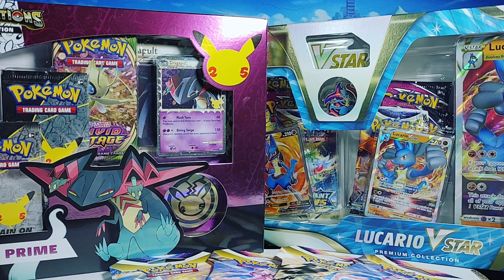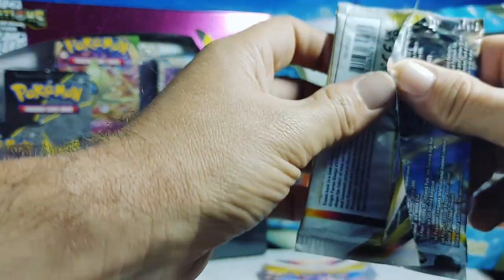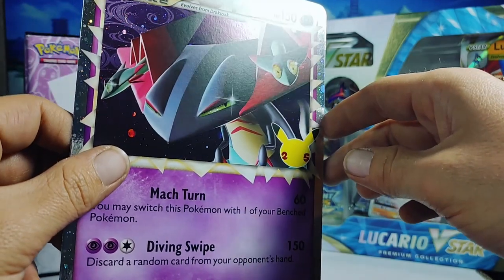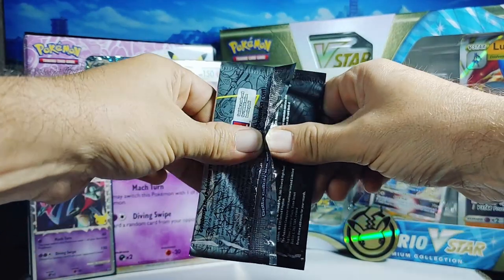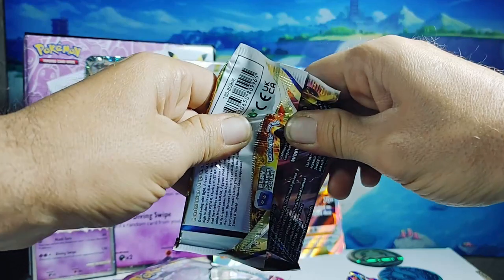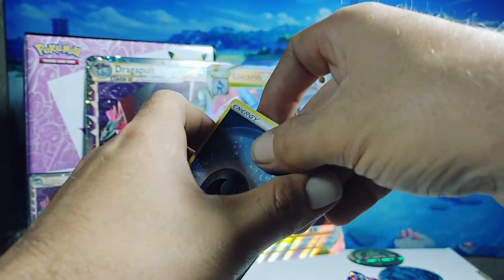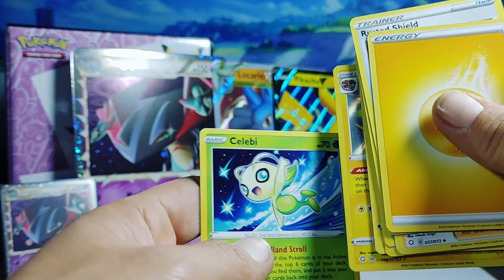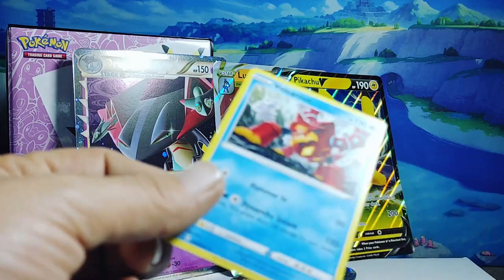Mixed Pokemon Card Opening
We open a mix of pokemon cards at a great price and pull some crazy trainer gallery cards you won't want to miss and stick around till the very end for a bonus opening.